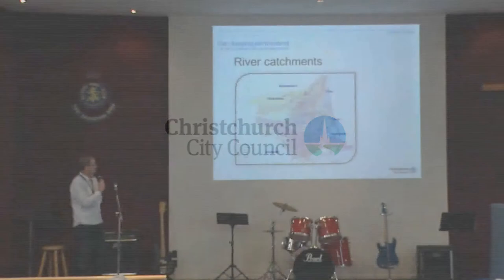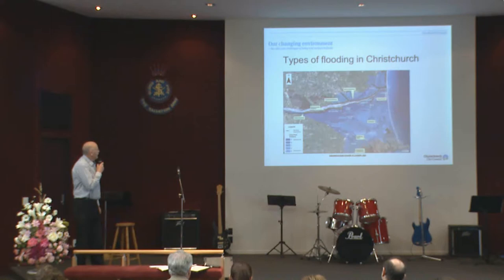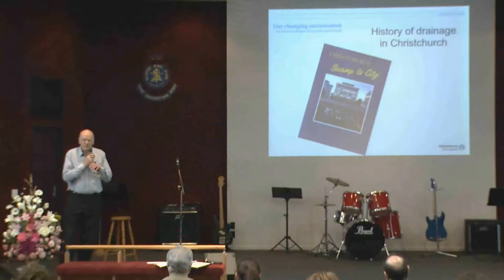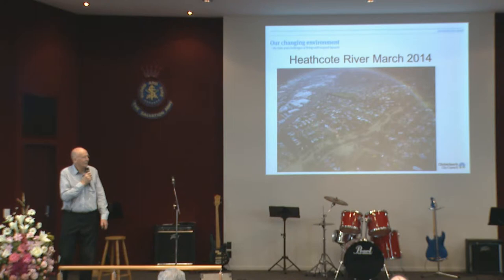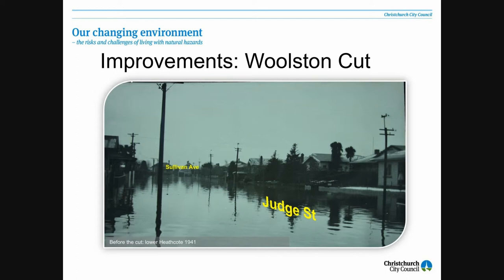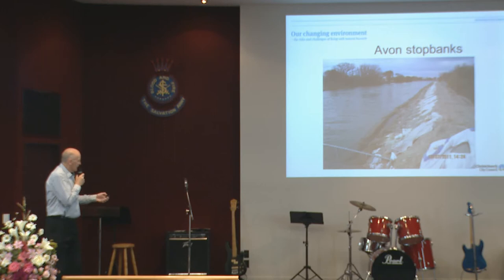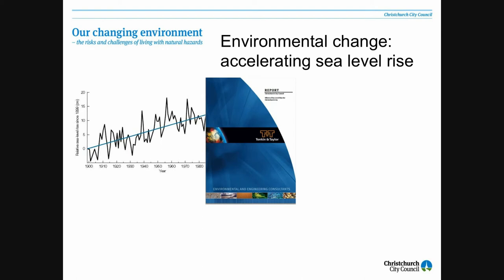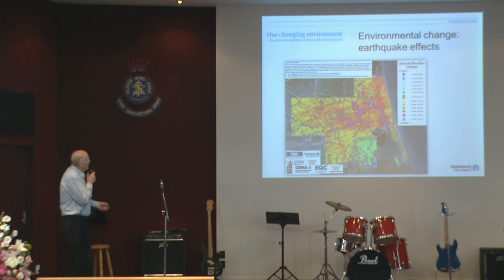Mike Gillooly and Graham Harrington - Christchurch City Council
Christchurch City Council: "Our changing environment - the risks and challenges of living with natural hazards"
A free community forum - Saturday 15 March, 2014

Graham Harrington, Senior Surface Water Planner, Christchurch City Council
Graham has worked for the Christchurch City Council for the last eight years in stormwater network planning. He is responsible for collecting rainfall data and river data for Christchurch and leading river modelling projects and providing advice on storm water design and flood management. Graham is one of a team working on the feasibility of options for reducing the post-earthquake flood risk near Dudley Creek and other parts of the city.

Mike Gillooly - Land Drainage Operations Manager - CCC